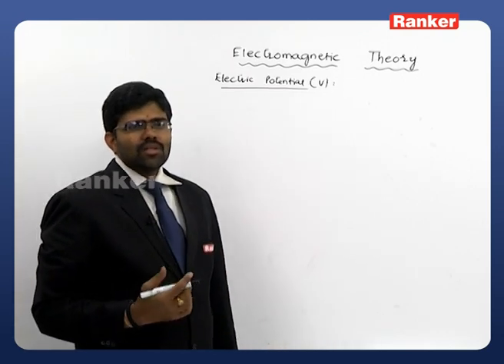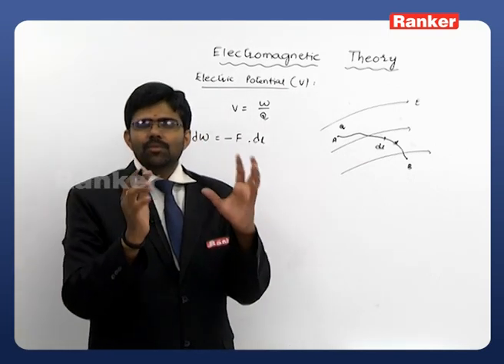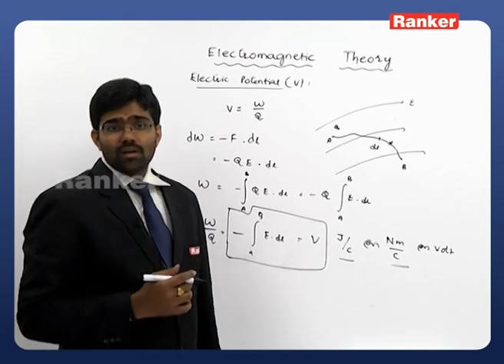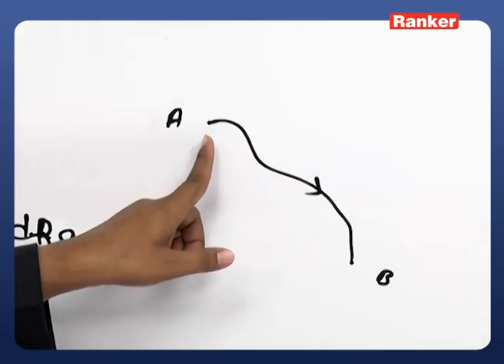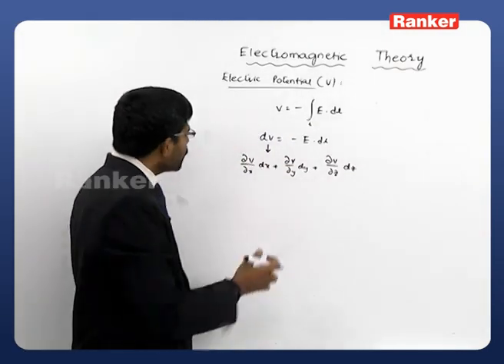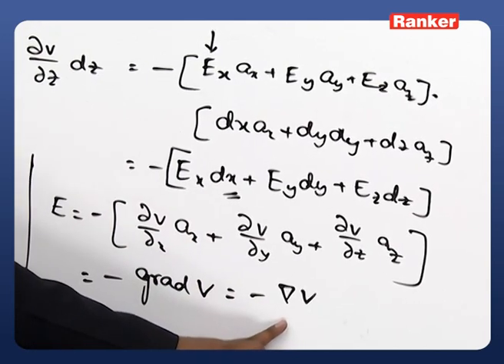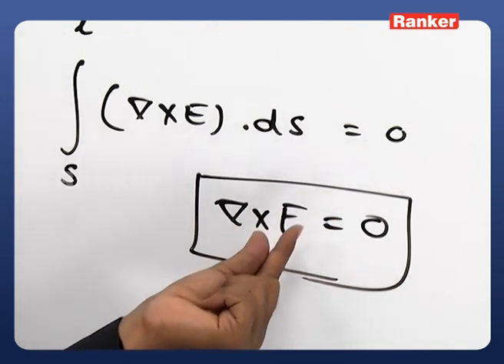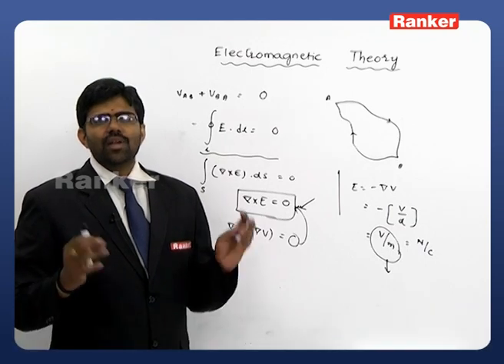Electric Potential | Electrostatics | Electro Magnetics | GATE | P. S. S Pavan Ganesh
This lecture video deals primarily with Electric Potential in Electrostatics enclosed with Electro Magnetics which is briefly explained by P. S. S Pavan Ganesh  Sir.